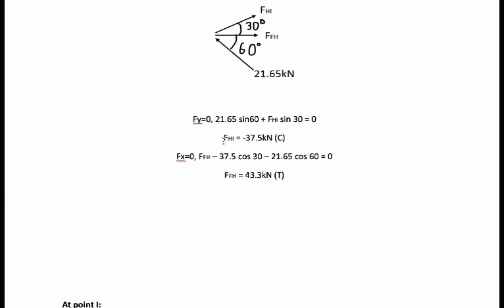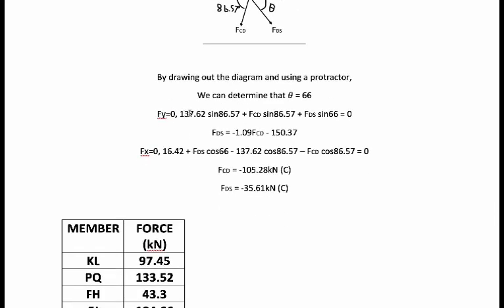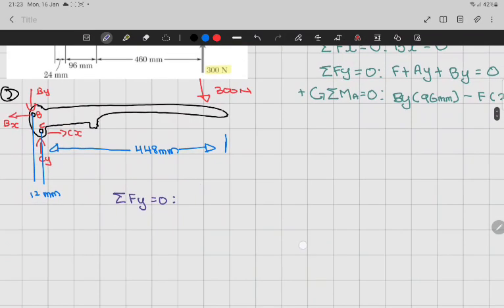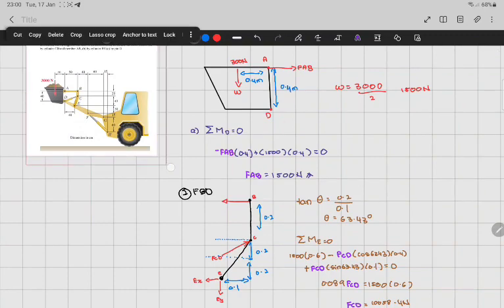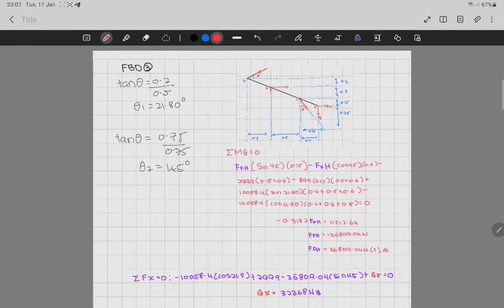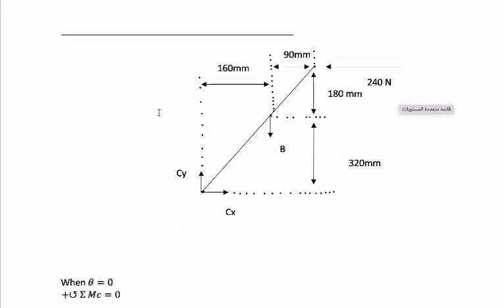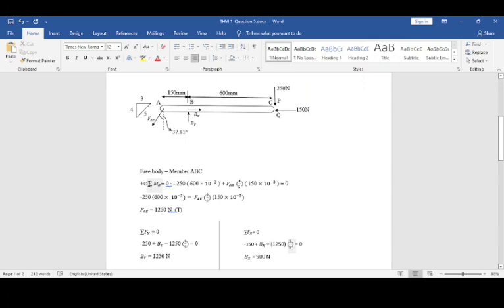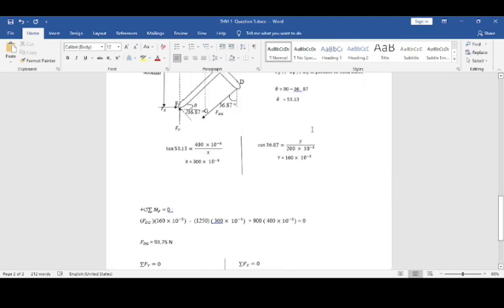BMMV 1313 STATICS SEM 1 2022/2023 ASSIGNMENT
INSTRUCTOR’S NAME HAIRUL BIN BAKRI

1) SULAIMAN ALI MUBRAK BAN BORAIK
2)NAGESKUMAR A/L SELVAM
3)THIVINESH SOMESHWAR A/L P.JAYA KUMAR